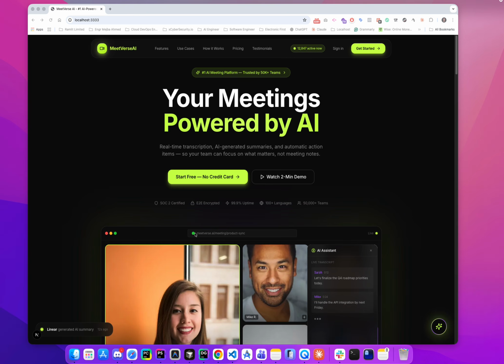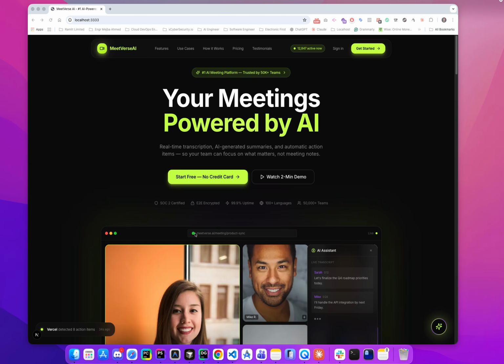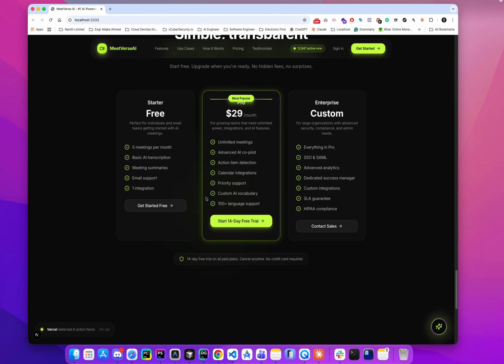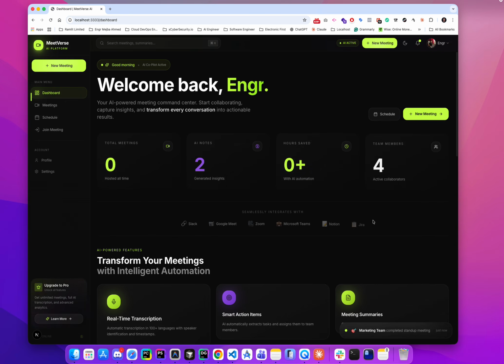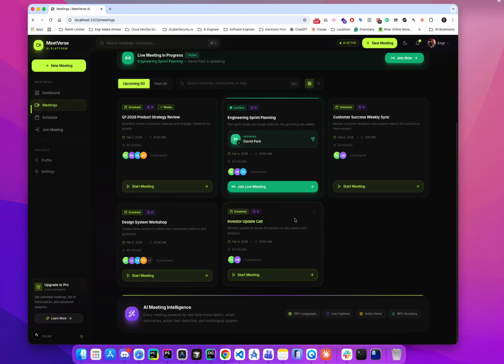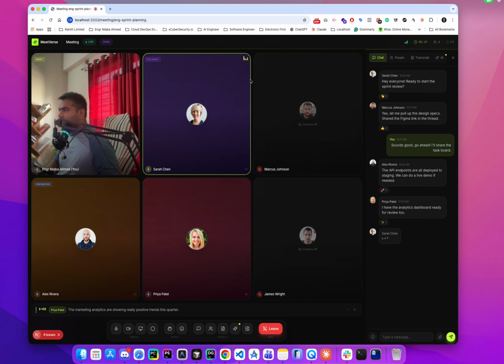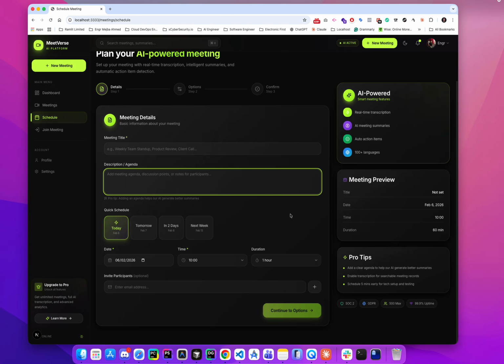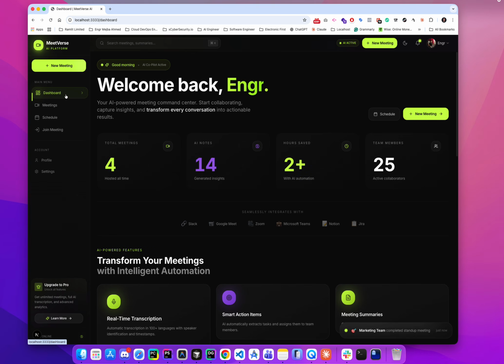I Built an AI Meeting Platform with Claude Code & Opus 4.6 — Next.js 15, LiveKit & AI Full Stack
Full walkthrough of MeetVerse AI — an intelligent video conferencing platform I built from scratch using Claude Code powered by Claude Opus 4.6, Next.js 15, React 19,
LiveKit WebRTC, and Claude AI.

This entire application was developed with AI-assisted coding using Claude Code CLI (Anthropic's official coding agent) running on the Claude Opus 4.6 model — from
architecture decisions to component implementation, debugging, and optimization.

🎯 What's Inside:

- Real-time video conferencing with 4K support (200+ participants)
- AI-powered live transcription in 100+ languages
- Automatic meeting summaries & smart action item detection
- AI Co-Pilot for live Q&A during meetings
- Premium dark theme with glassmorphism UI & Framer Motion animations
- Dashboard with meeting management, scheduling & analytics
- Chat, participants panel, transcript & AI insights sidebar
- AI chatbot widget with conversion-optimized responses
- Responsive design — works on desktop & mobile

🤖 AI Tools Used in Development:

- Claude Code (CLI agent) — Primary development tool for the entire project
- Claude Opus 4.6 — The AI model powering Claude Code for architecture, coding & debugging
- Claude API (Anthropic) — Powers the in-app AI features (summaries, action items, co-pilot)
- Deepgram AI — Real-time speech-to-text transcription engine
- Cursor / VS Code — IDE with AI-assisted editing
- v0 by Vercel — UI component prototyping

🛠 Tech Stack:

- Frontend: Next.js 15 (App Router), React 19, TypeScript, Tailwind CSS, Shadcn/ui
- Real-time: LiveKit (SFU WebRTC architecture)
- AI: Anthropic Claude API, Deepgram (transcription)
- Database: PostgreSQL (Neon), Prisma ORM
- Auth: NextAuth.js v5
- API: tRPC (type-safe), Zustand, TanStack Query
- Deployment: Vercel

⏱ Timestamps:

0:00 - Introduction
0:30 - Landing Page & Design System
1:15 - Dashboard Overview
2:00 - Meeting Room & Video Grid
3:00 - AI Features (Transcription, Summaries, Action Items)
4:00 - Chat, Sidebar & Real-time Features
5:00 - Wrap Up

💡 Building with Claude Opus 4.6 through Claude Code was a game-changer — it handled complex multi-file refactors, TypeScript debugging, Framer Motion animations, and
full-stack architecture decisions with remarkable accuracy. Highly recommend for serious full-stack development.